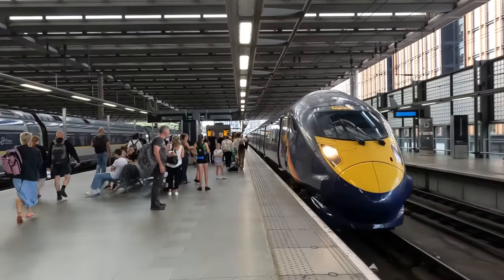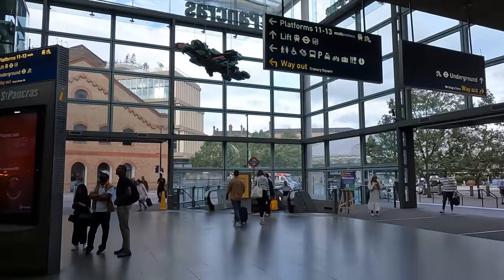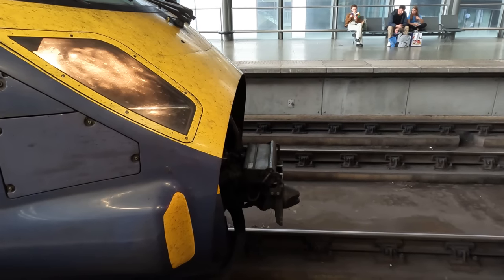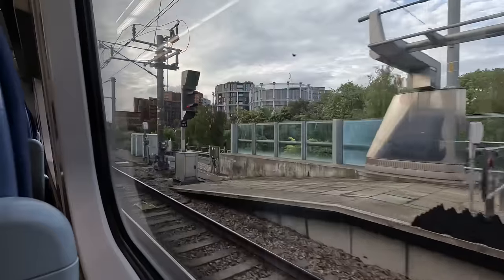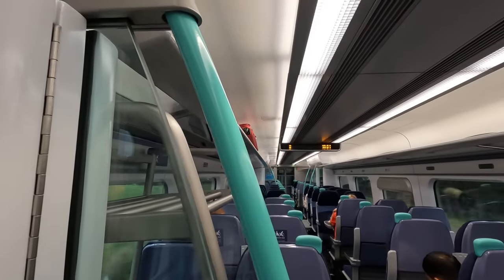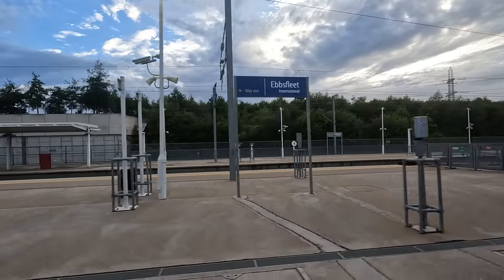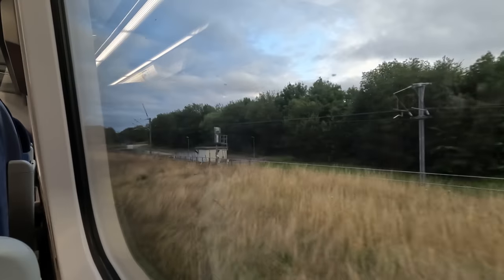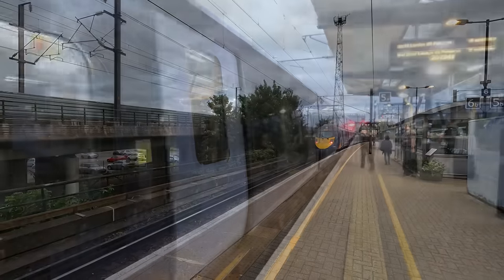The NEW LOOK of Britain’s REGIONAL High Speed Train – Southeastern’s Refurbished Javelin!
Southeastern recently let their newly-refurbished Javelin out to play on their network earlier this week, so I of course went to go check it out! Is this controversial interior really as bad as people say? Find out in this video!

Journey details:

Date of Travel – August 2023
Operator – Southeastern
Train Type – Class 395 “Javelin”
Origin – London St Pancras International
Destination – Ashford International
Price – £25.50 (super off-peak day return including Railcard discount of 1/3)